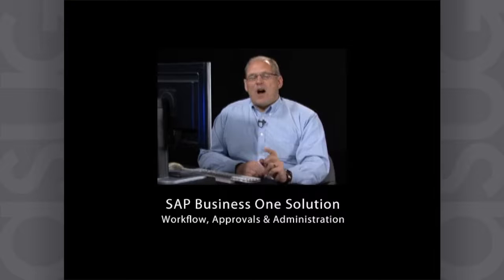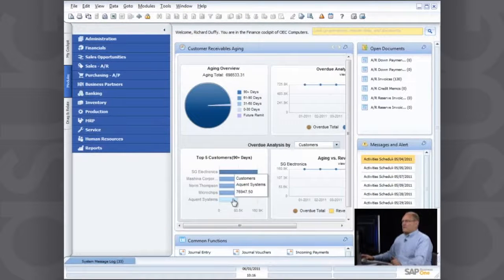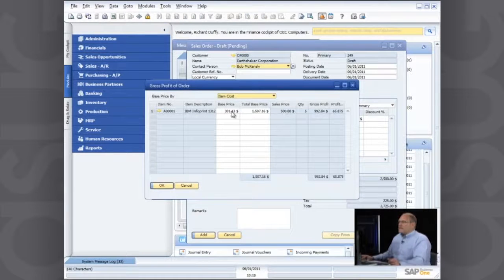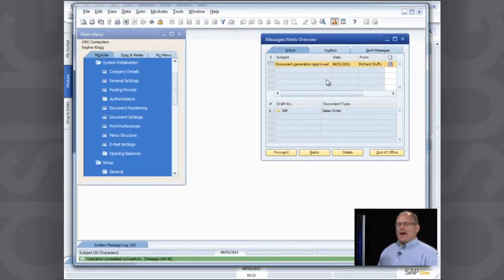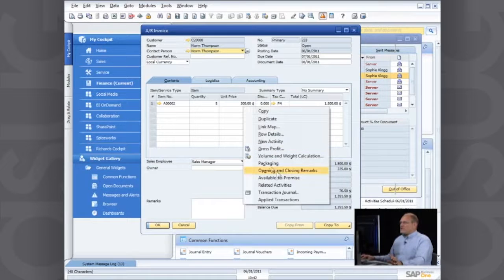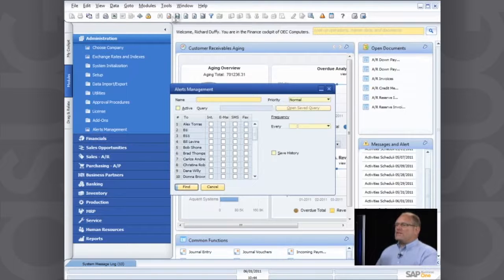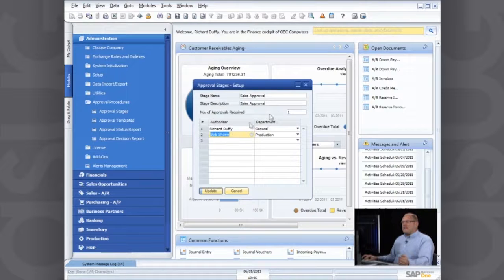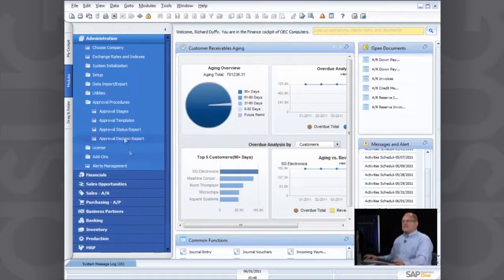SAP Business One Solution: Workflow, Approvals & Administration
In this video, Richard demonstrates some of the more advanced features of SAP Business One including Workflow Processing, Approvals and Adminstration.